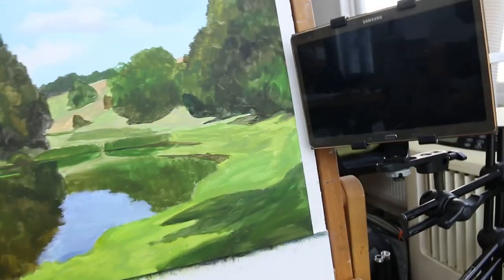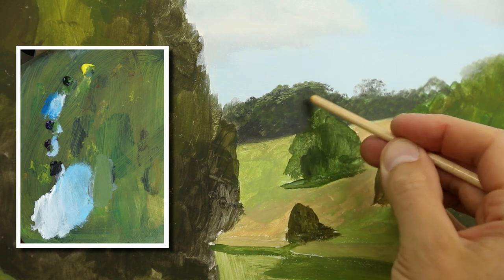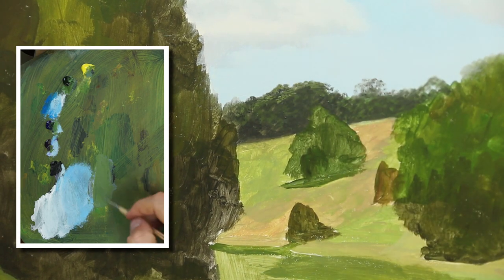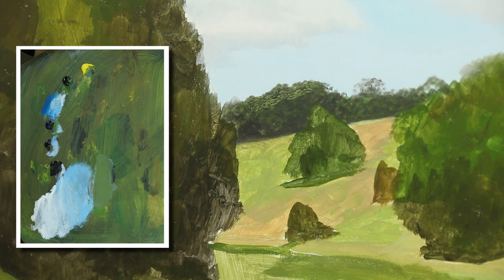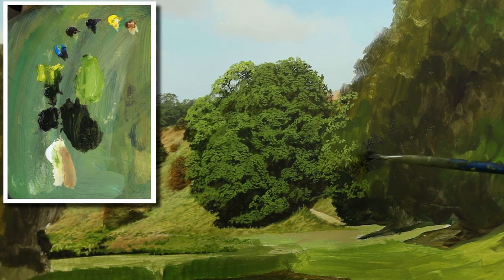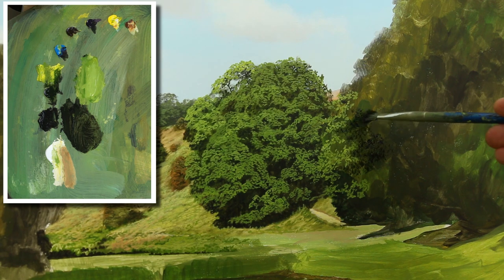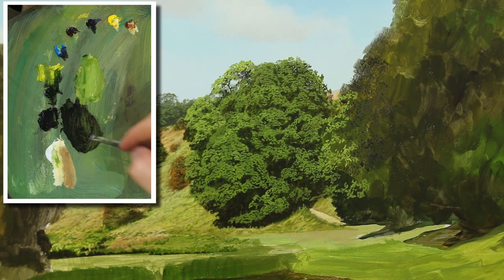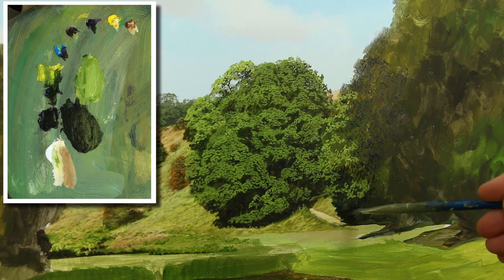#34 How To Paint Tree Foliage | Oil Painting Tutorial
In this oil painting tutorial I'll show you how to paint tree foliage. You'll see how I use different oil colours and brushes to paint photorealistic details on trees in a landscape scene.

MY BRUSHES
Professional Set: